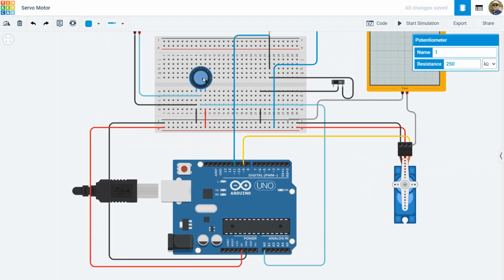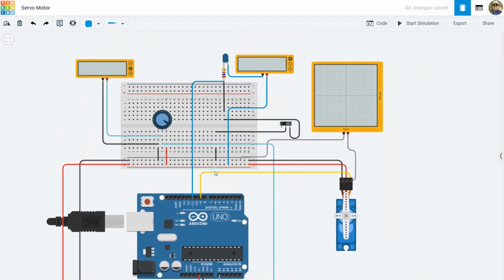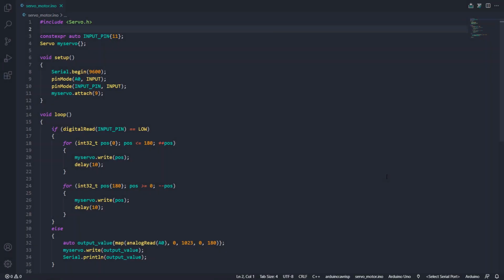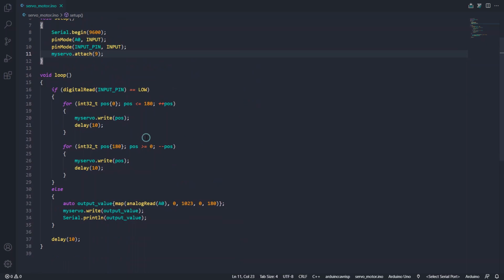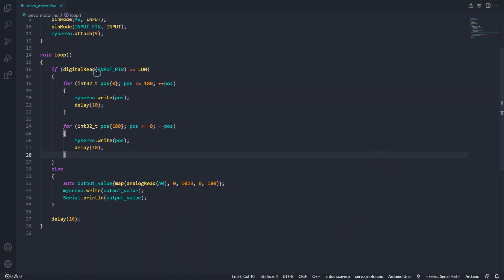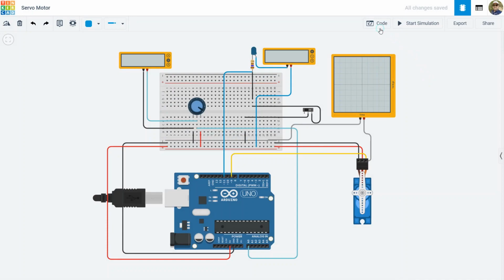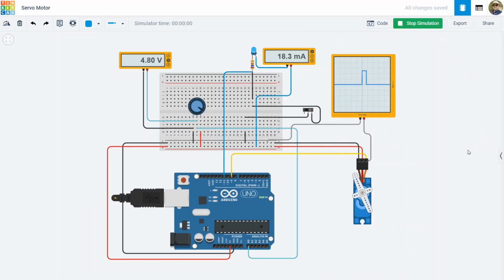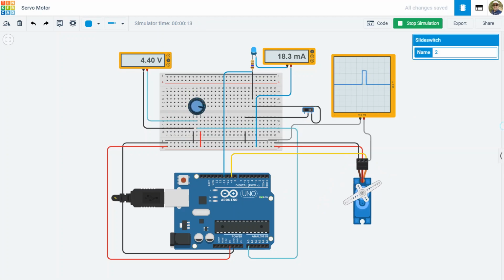Week 5 - DIY Submission || Utsav Basu - 20CS30057 - Section 17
Made using TinkerCAD